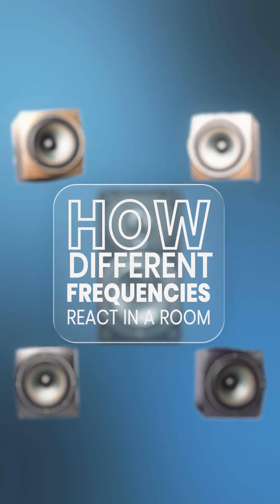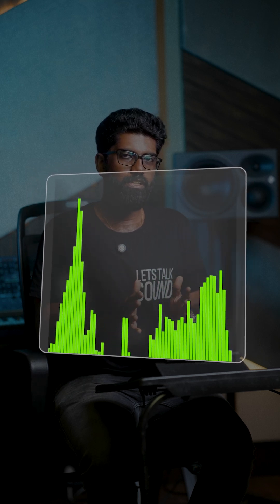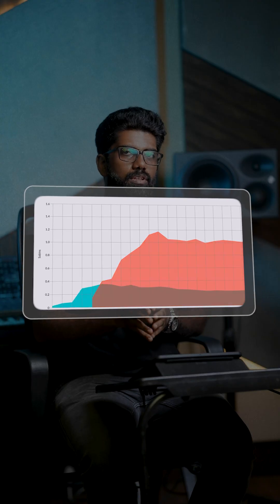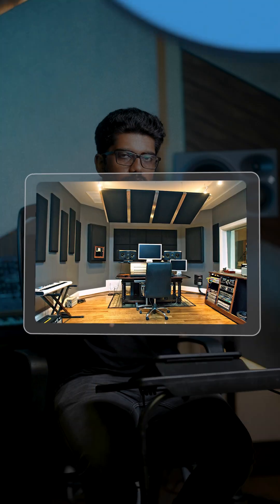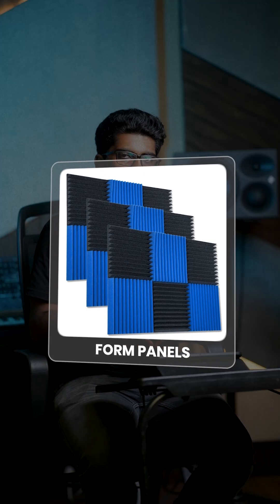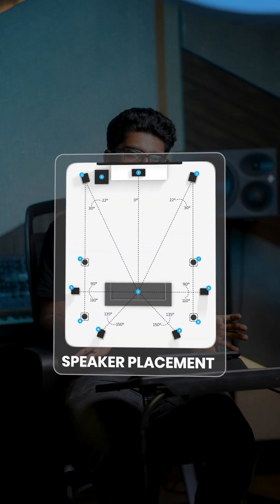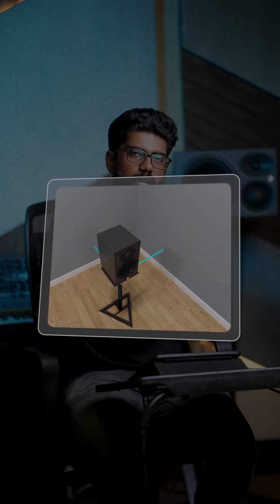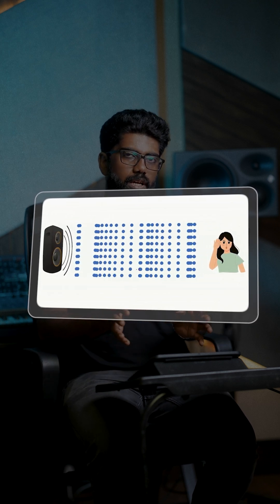How Your Room Affects Your Mix | Mr. Nikhil Explains Acoustic Treatment & Bass Traps | Blu Academy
Did you know your room can change your mix more than you think? 👀
In this session, Mr. Nikhil from Blu Academy breaks down how low-end buildup, reflections, and bass traps influence what you actually hear while mixing.

Learn how your studio space affects sound accuracy and discover simple acoustic treatment tips that can make your mixes sound more balanced and professional.

🎶 Topics Covered:

* Room acoustics and frequency response
* Reflection points and absorption
* Bass traps and low-end control
* Mixing environment setup

Join Blu Academy and learn the science behind great sound!
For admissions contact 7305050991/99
Courses Offered
👉Part Time Course in Mixing & Mastering (3 Months)
👉Part Time Course in Music Production (2 Months)
👉 1 Year Diploma in Sound Engineering and Music Production